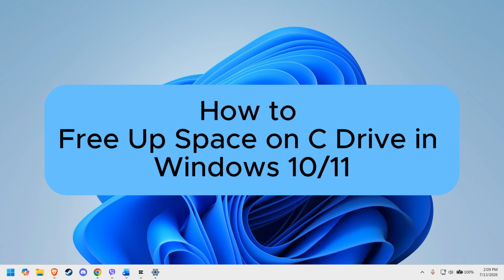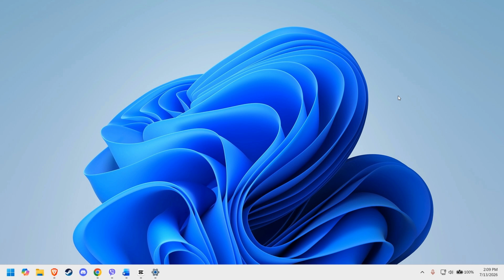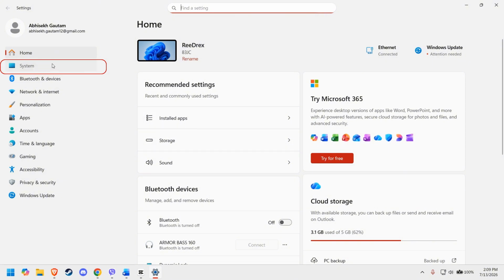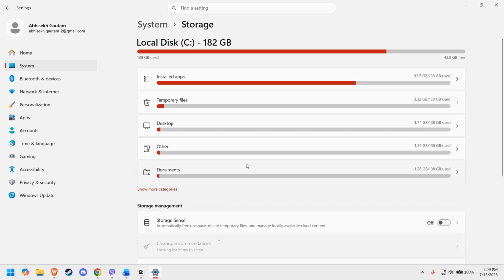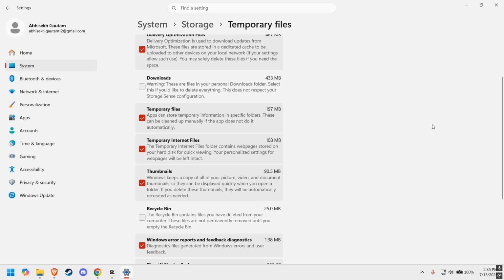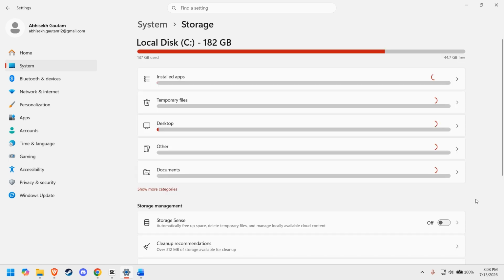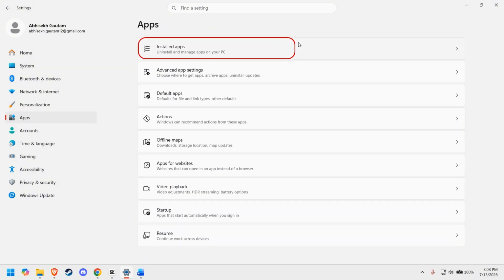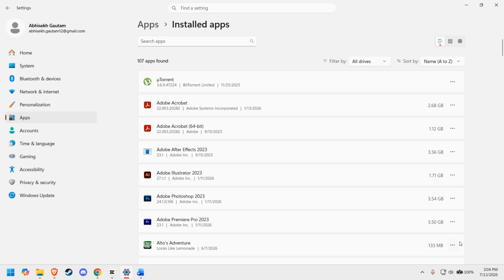How to Free Up Space on C Drive in Windows 10 or 11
Learn how to free up space on C Drive in Windows 10 or 11 in this easy step-by-step tutorial. Whether you're running low on storage or want to improve your PC's performance, this guide will show you how to clear C drive space in Windows 11 and Windows 10 safely.

In this video, you'll discover how to free up space on C drive in Windows 10, delete unnecessary files in Windows, and use the Windows storage cleanup guide to increase storage space on your Windows PC. You'll also learn how to clean your C drive and fix low disk space warnings in Windows.

Timestamps:
0:00 Introduction
0:20 Clean Up Your C Drive